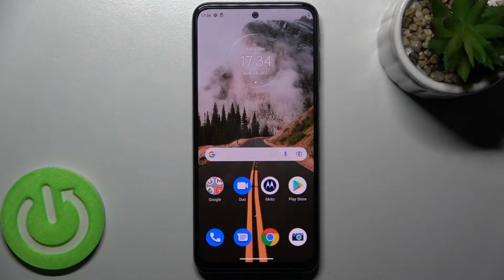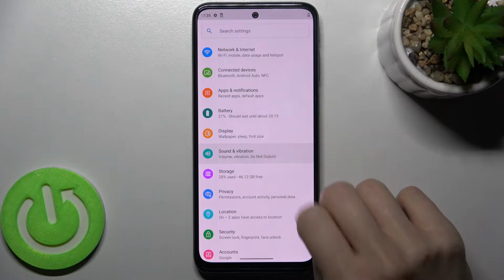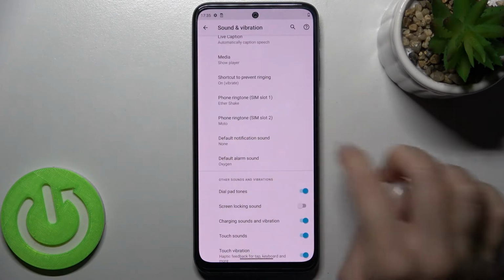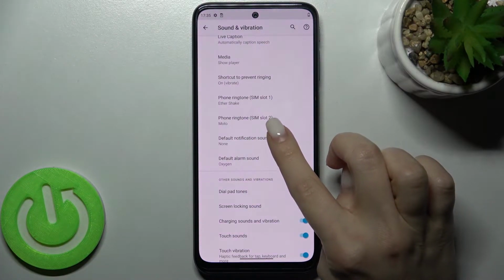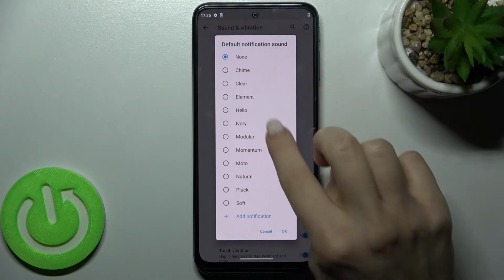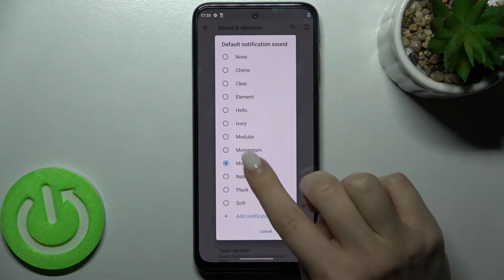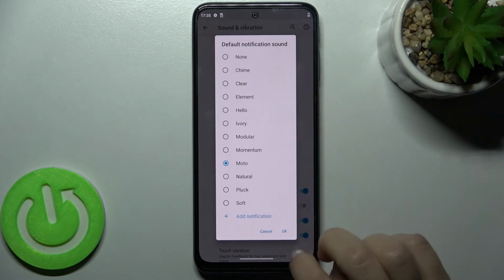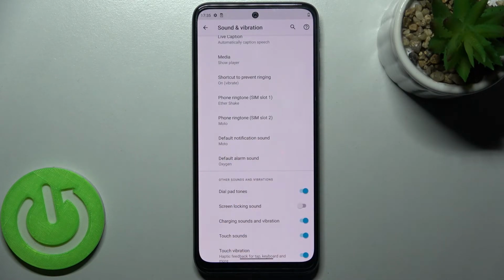How to Change Notifications Sound on MOTOROLA MOTO G31 - Customize Notification Sounds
To learn more tutorials about MOTOROLA MOTO G31:
Hello, everyone! Are you looking for a solution on how to Manage Notification Sounds on MOTOROLA MOTO G31? Then you should open and watch this short video tutorial. Today, in this video, our expert is going to show you where the Notification Settings are located and how to Manage them on MOTOROLA MOTO G31. Let's follow all the instructions step-by-step shown in the video by our specialist and Change Notifications Sound on your MOTOROLA MOTO G31 without any problem just in a couple of simple moves. In case you have any questions, you can ask them in a comment, and we will be happy to answer them. Visit our YouTube Channel to learn more video tutorials about your MOTOROLA MOTO G31 and other devices.

How to Adjust Notifications Sound on MOTOROLA MOTO G31?
How to Edit Notifications Sound on MOTOROLA MOTO G31?
How to Manage Notifications Sound on MOTOROLA MOTO G31?
How to Change Notification Sounds on MOTOROLA MOTO G31?
How to Change Notification Tones on MOTOROLA MOTO G31?
How to Set a new Notification Sound on MOTOROLA MOTO G31?
How to Enter Sound Settings on MOTOROLA MOTO G31?
How to Open Notification Settings on MOTOROLA MOTO G31?
How to Customize Notification Sounds on MOTOROLA MOTO G31?
How to Personalize Notification Sounds on MOTOROLA MOTO G31?